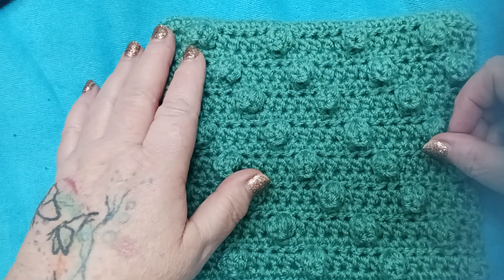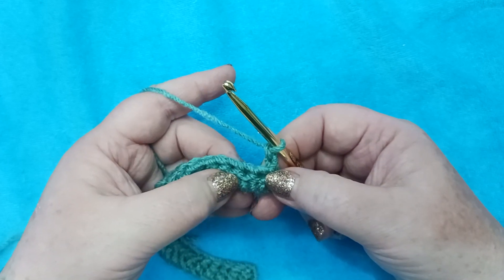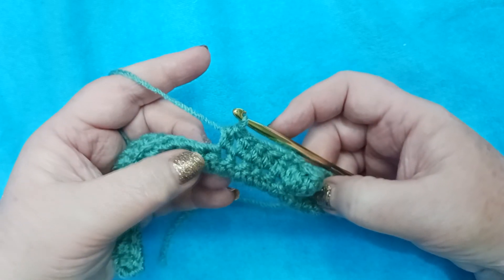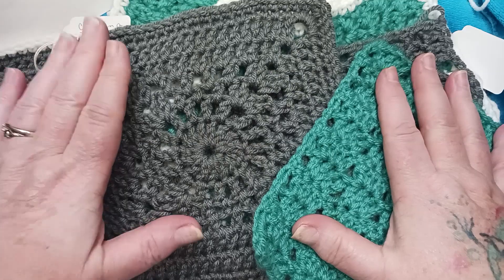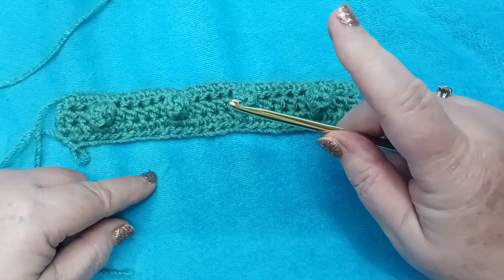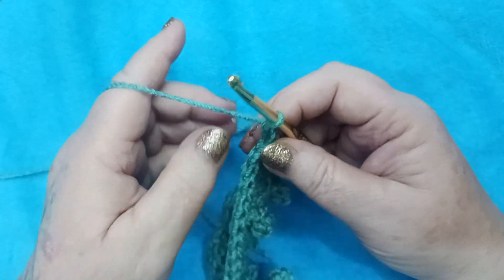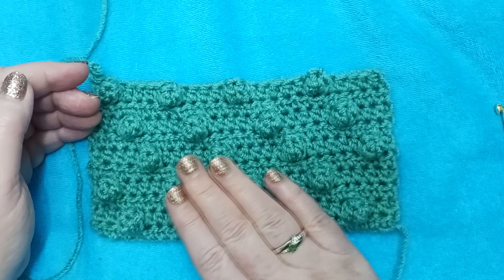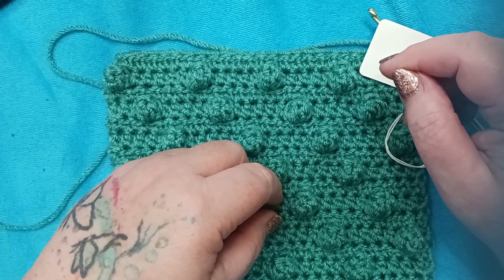Diagonal Popcorn | CROCHET ~ Right Handed ~ WEEK 38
Basic information for this week's block:
Block : 38
Name: DIAGONAL POPCORN
Color: C

Tutorials are  available for RIGHT AND LEFT  HANDED  crochet enthusiasts! Please refer to the playlist to find the tutorial that best suits your needs.

Welcome to our Heirloom Sampler Afghan Crochet Along! We will be completing 63 DIFFERENT blocks that will be joined to create a beautiful family heirloom for generations to come!  Each block is unique; no two are the same!

A perfect project for beginners and crochet veterans, alike! We will begin with the basic stitches (chain, single crochet, half double crochet, double crochet, treble crochet) and build each block based on these basic stitches AS WELL AS introducing some specialty stitches, such as ( but not limited to) front/back post stitches, cluster stitches, popcorn stitches, and puff stitches!  All put together in fun, unique ways to create a new pattern with each and every block!

While there may be tips and tricks out there to get a different (or more personally desired)  result, I will be following the patterns as they are written in the Leisure Arts Pattern Booklet ( again, I will not be writing the patterns out here, and strongly recommend purchasing the book in an effort to support the pattern designer).

Below, you will find links for videos that will offer additional support, as well as a link where you may purchase the vintage pattern book.

While these patterns are quite common in the world of crochet, ( Granny Square,  V Stitch, etc) the legwork for this afghan was completed by Miss D. Sims, and she shall receive credit as such. I am merely relaying these common patterns as tutorials, and they are to be viewed solely as tutorials for  supplemental educational purposes for those who have access to the written instructions and may need guidance.  I will not be providing written instructions, but have included some important information below.

Thumbnails designed via Canva

*Pattern Multiple: When you create a block you ABSOLUTELY LOVE, it's great to know you can use that pattern to make projects other than the Heirloom Sampler Afghan! I will include the multiple information for each block. This will include the multiple PLUS the additional number of chains needed for a project. Example: A beginning chain for a project may state it has a Pattern Multiple of 4 + 2chs ... this means your beginning chain count MUST be a number divisible by 4 ( 4, 8, 12, 16, 20, 24, 28, 32, 36. etc etc) PLUS an additional two chains.

If you use this link, you will pay the same price as you would without using the link, however, I may receivee a small commission should you use the link I provide.  This pattern is also available for Kindle, however, based on the reviews I read, I feel the printed version is much more used friendly and a better investment.

Thank you for participating in our Heirloom Afghan Crochet Along ( heirloomafghancal )
I'd love to hear from you ... please place any questions, comments, or concerns in the comment box below the video.